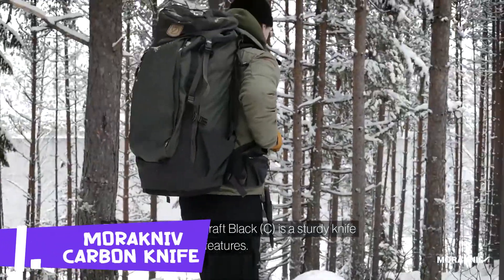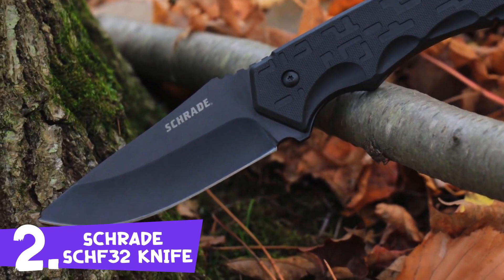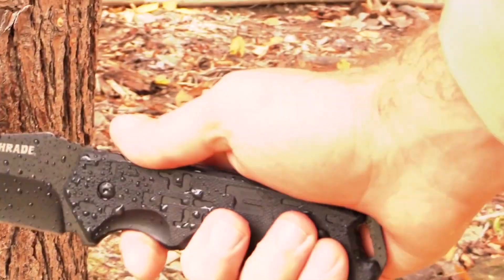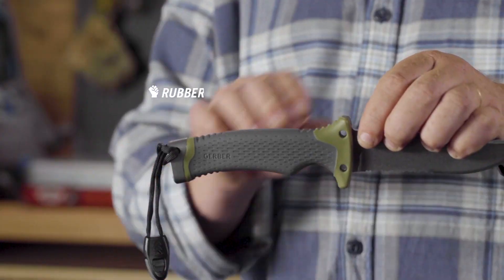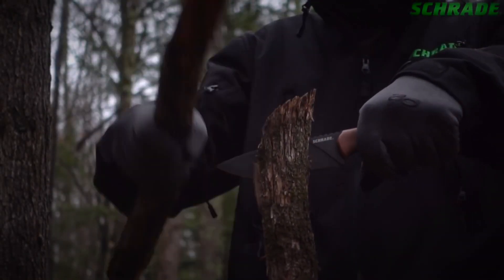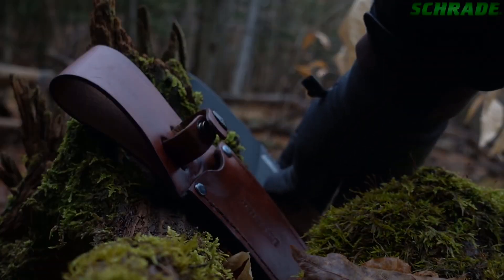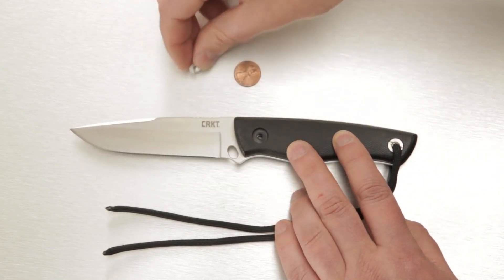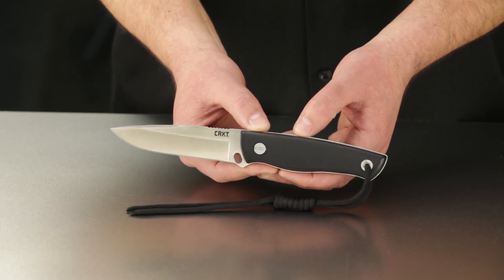Top 7 Best Survival Knife For Bushcraft & Camping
Are you searching for the best survival knife? Check out our list of the seven best survival knives in 2023 to find the best survival knife for all your outdoor activities.

1. Morakniv Carbon Steel Knife

2. Schrade SCHF32 Fixed Blade Knife

3. Gerber Gear Ultimate Knife

4. Schrade SCHF42D Frontier Knife

5. CRKT TSR Fixed Blade Knife

6. TOPS BAJA 4.5 Fixed Blade Knife

7. SOG Bowie 2.0 Fixed Blade Knife

Roaming around for the best survival knife. No need to do that anymore, We have reviewed the top seven best survival knife for your convenience.

The sharp edge and quick access make best survival knife flexible. The size of the best survival knives varies from one to another. This lightweight survival knives is portable to carry and fits in hand.

The high-quality material makes the ultimate survival knives more effective.